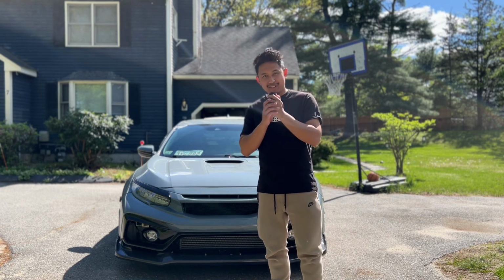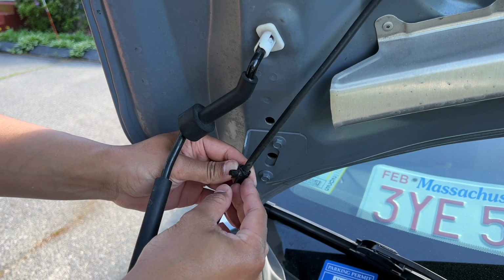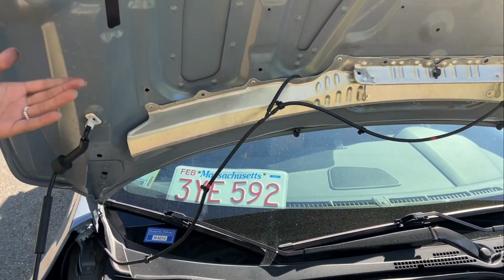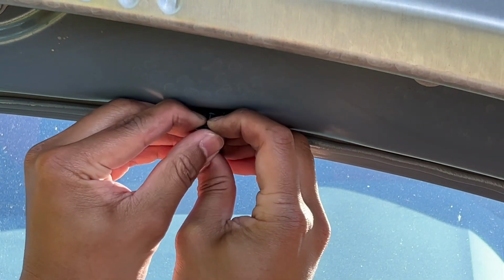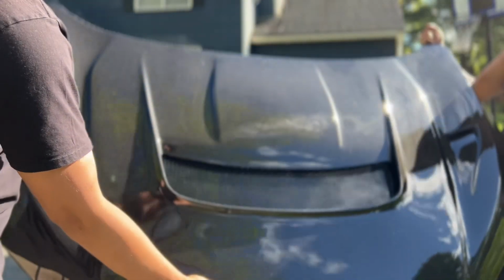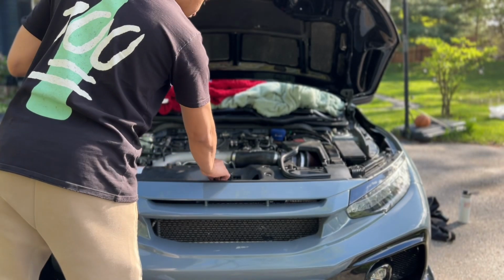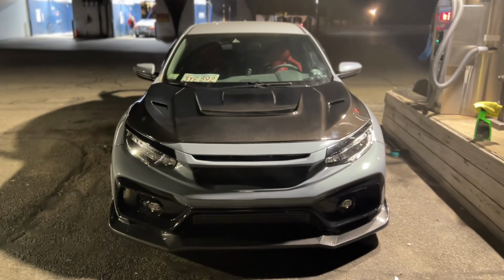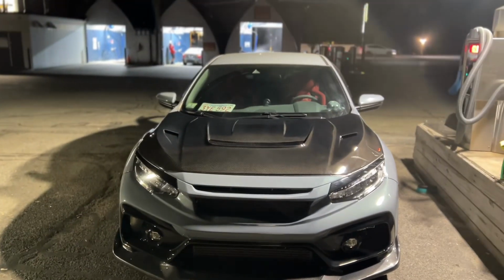This is how you make your 10th Gen Honda Civic Type R MUCH more AGGRESSIVE | Varis Hood install FK8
Hi everyone! In today’s video we will be installing the Varis Carbon fiber hood in my 2021 Honda Civic Type R!!

The install is pretty straightforward and not that difficult at all to install so I hope my video is clear enough for anyone watching to try and tackle this when need be.

Overall this hood makes the Type R look SUPER AGGRESSIVE, not only does it makes the car look aggressive but it also helps sheds heat where the vent is which is what causes a lot of overheating issues with the car in general.

This link will bring you to Lasfit website

This link will bring to the floor mats for the 10th Gen Honda Civic